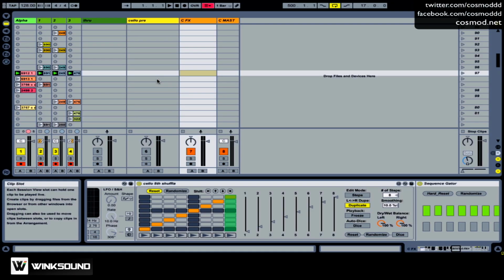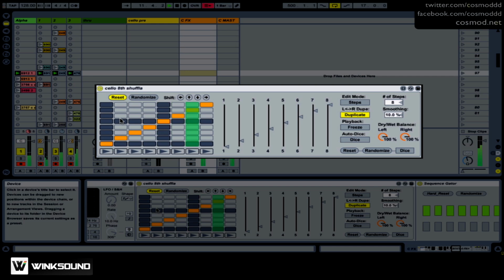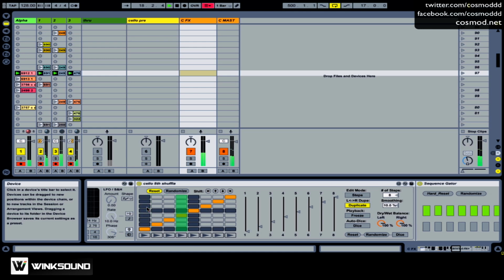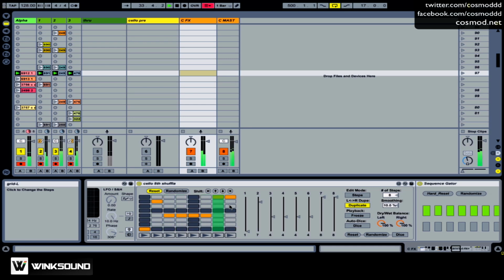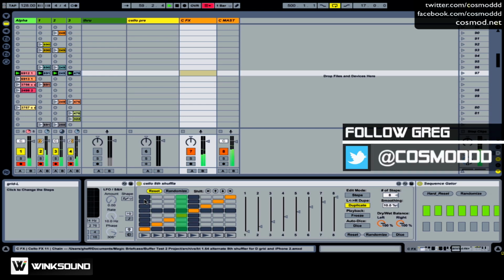Ableton Live: How To Use The Buffer Shuffler Max For Live Device | WinkSound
Max for Live's Buffer Shuffler offers the possibility of programing or improvising complex rhythmic patterns as opposed to cycling a loop in endless repeat. In this video we visit Devotion Gallery, an Ableton Live Certified Training Center and host to local Ableton Live User Group meetings. During his presentation New York based cellist and electronic musician Greg Heffernan explains how to use the Buffer Shuffler Max For Live device to create instant beat shuffles adding elements of improvisation and surprise to your live sets.

Devotion Gallery is located in Williamsburg, Brooyklyn housing a comprehensive arts education program where they offer numerous Ableton Live courses and workshops for users of all levels.Learn more about Devotion:

Greg Heffernan, also known as Cosmod, is a cellist, electronic musician and part of a live performance trio called Archie Pelago.Connect with Greg and learn more about his musical projects: